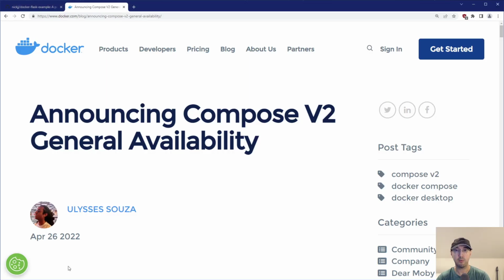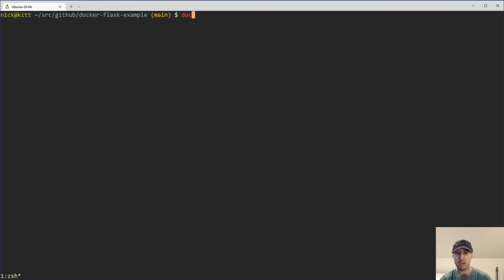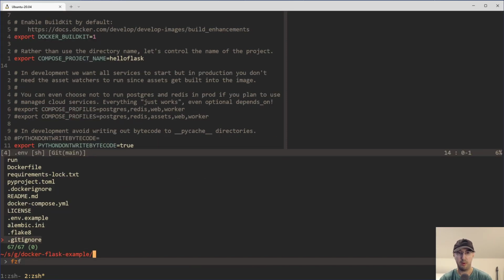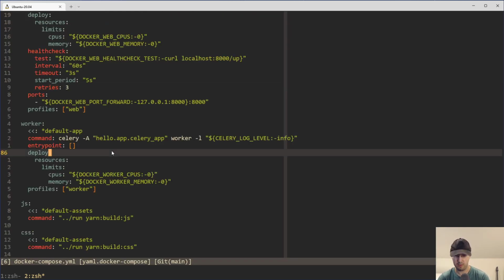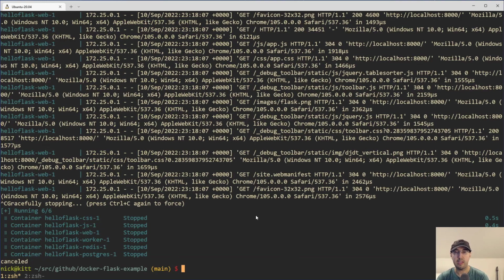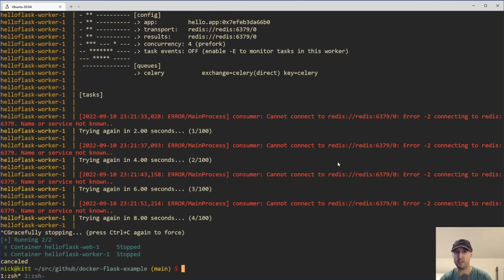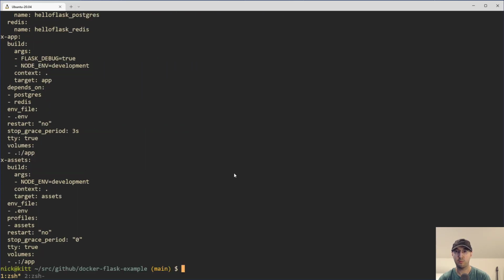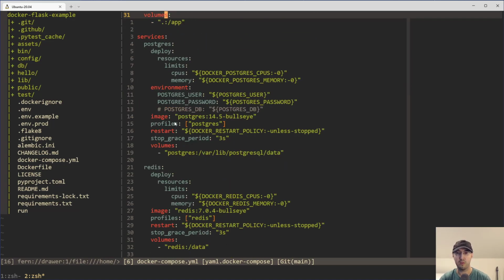Docker Compose v2 and Profiles Are the Best Thing Ever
Containers start / stop faster and profiles let you start specific services in different environments.

TIMESTAMPS
0:00 -- Intro
0:29 -- Docker's timeline for Docker Compose v2
2:46 -- Going over the example Flask app
3:46 -- The difference between how v1 and v2 runs
4:32 -- Checking out how Docker Compose profiles work
7:03 -- The profile flag vs using the COMPOSE_PROFILES env variable
8:03 -- v2 starts and stops containers a bit faster than v1
9:39 -- The env var approach makes it easy to control which services to run
13:28 -- The profile command line flag applies to all compose commands
14:21 -- You can easily split up your services onto multiple servers